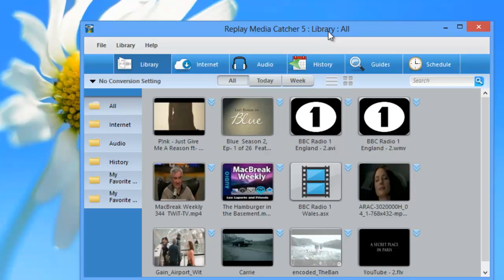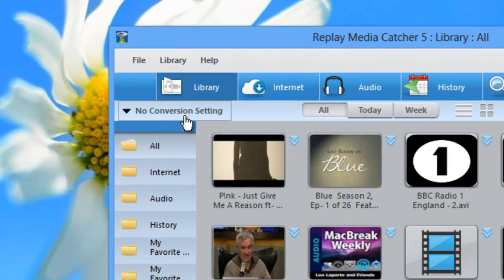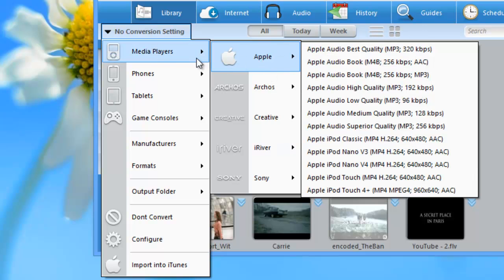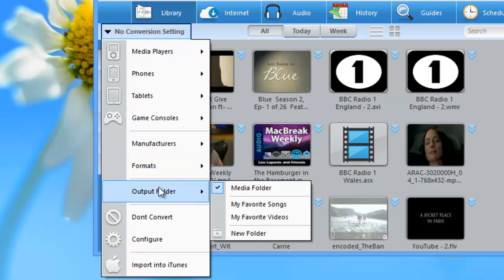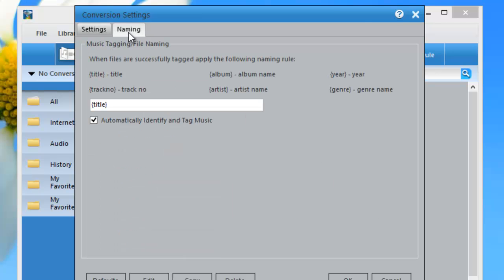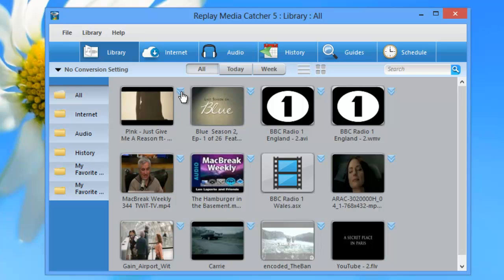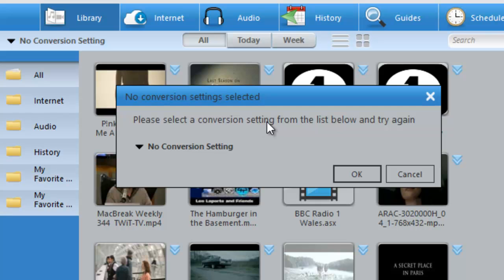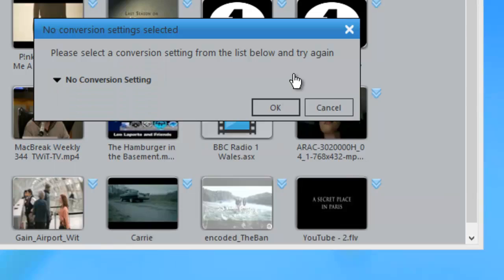Replay Media Cather 5's Converter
A quick guide to using Replay Media Catcher 5's converter functions.

Watch this video to learn how to access Replay Media Catcher 5's converter and how easy it is to set up the program to convert all your favorite recordings.

Why not try it today?